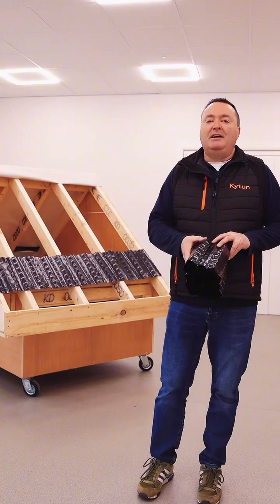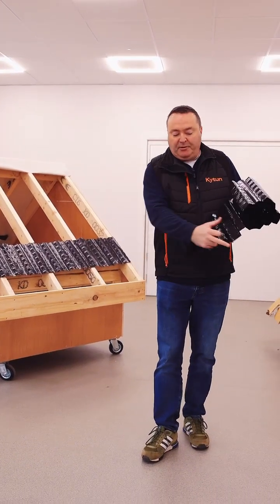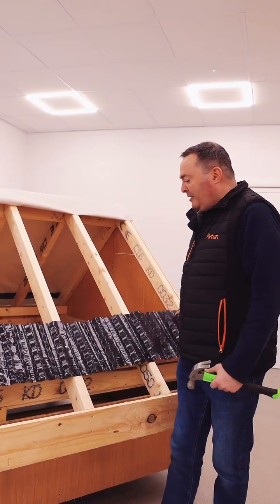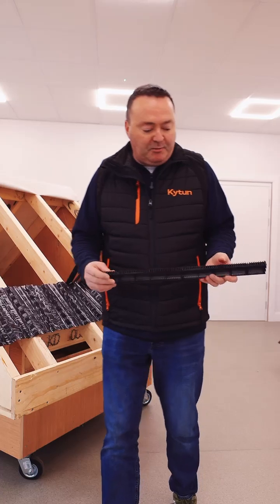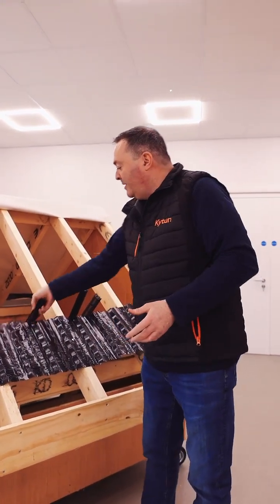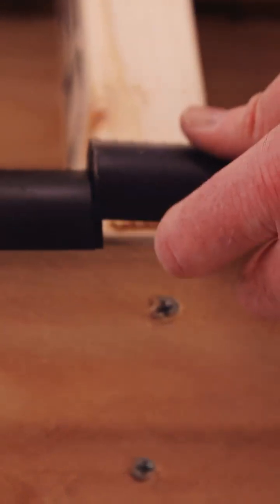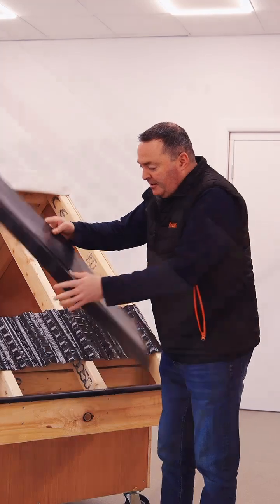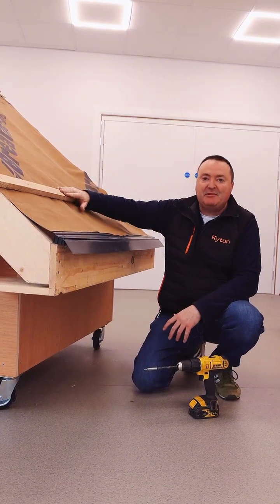Kytun Installer Series | Eaves Ventilation Products: Step-by-step Installation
Technical Manager Matt McAndry provides a step-by-step guide on how to install roof eaves ventilation using Kytun products, leaving the roof ready for battening and tiling or slating. Kytun Roof Ventilation systems are engineered for quick installation, practical use, and long-lasting performance,  making your roofing job faster and easier.

We provide a full solution offering through the considered manufacturing and delivery of our comprehensive Kytun range –  Aluminium Rainwater Systems, Architectural Aluminium, Dry Fix Roofing Systems and Pitched Roof Ventilation.

Visit kytun.com to find out more about our products, projects, or to find a stockist near you.